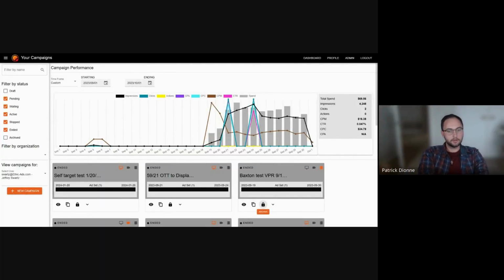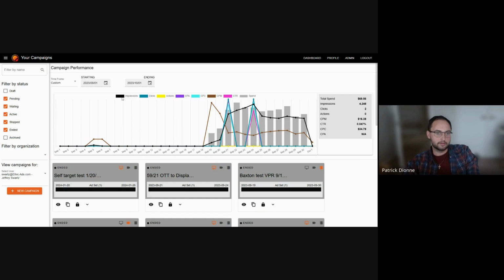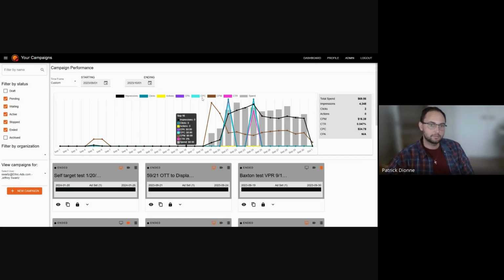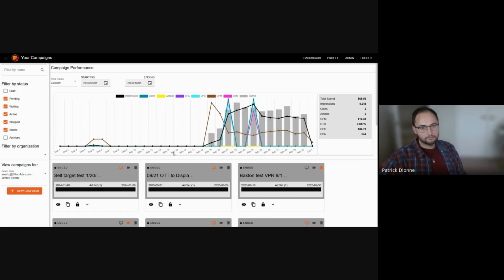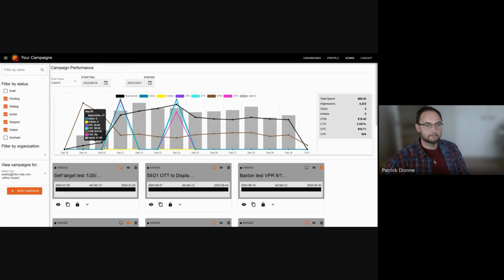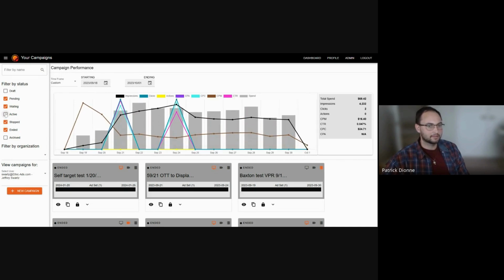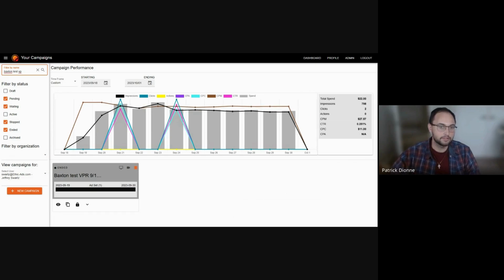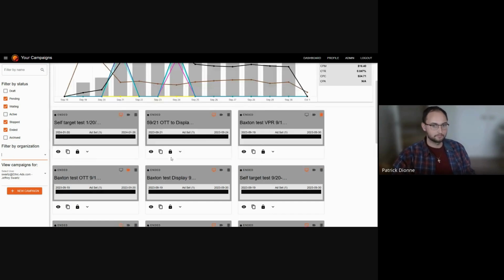How to use Qujam's reporting dashboard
A description of how to use Qujam's reporting dashboard